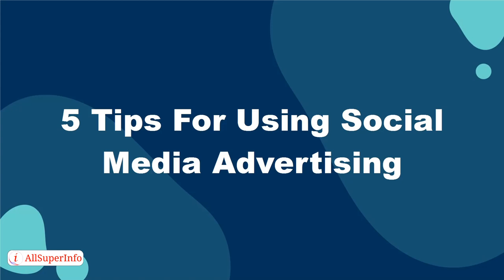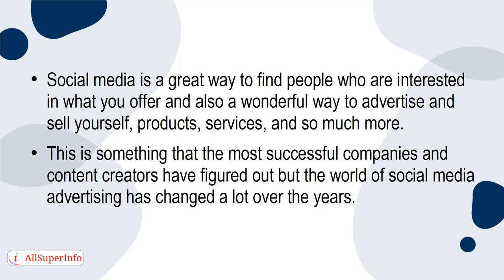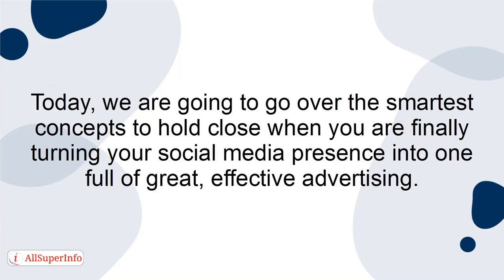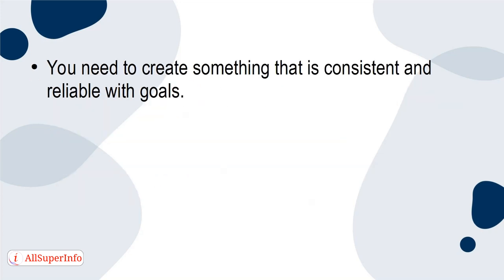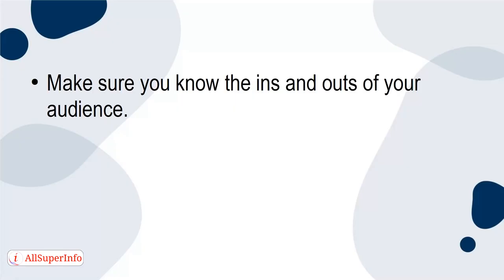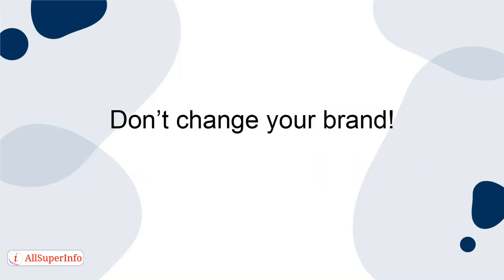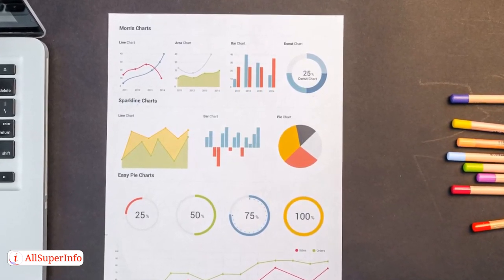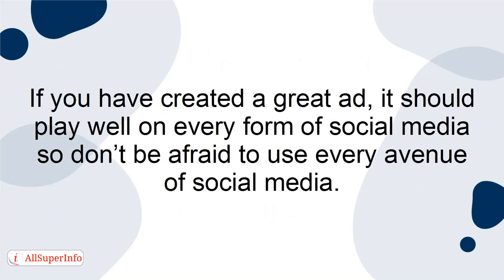05 5 Tips For Using Social Media Advertising